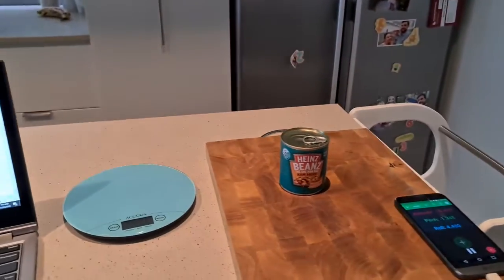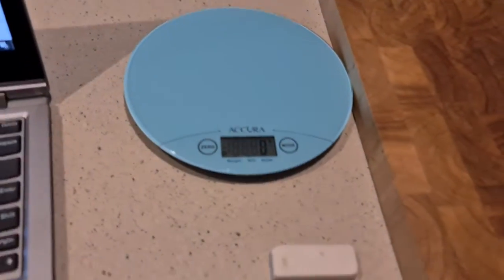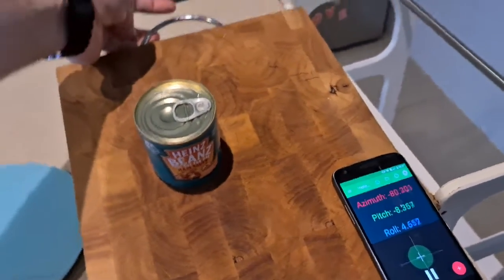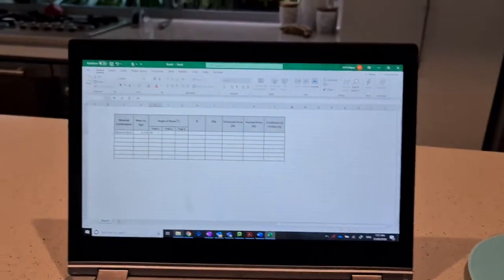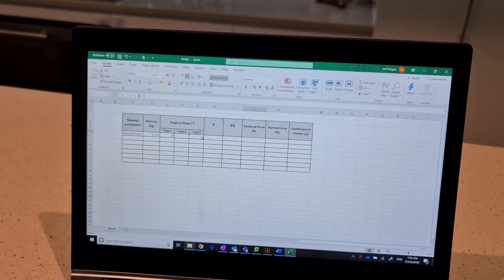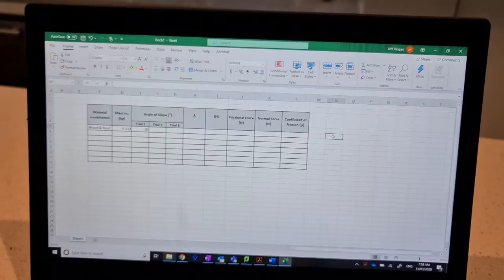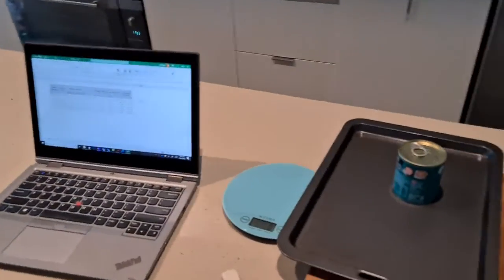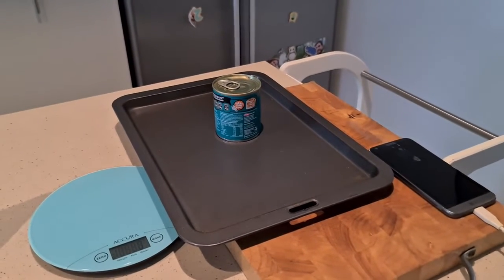Fiction prac demo